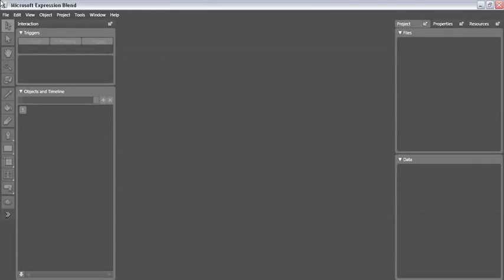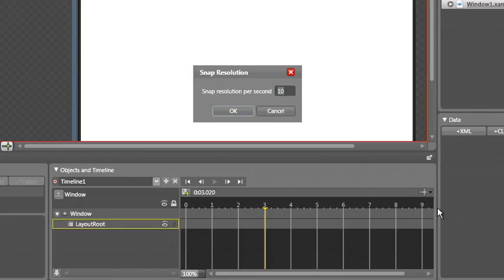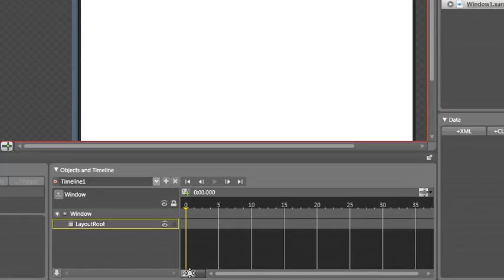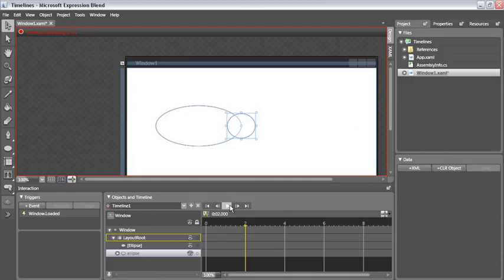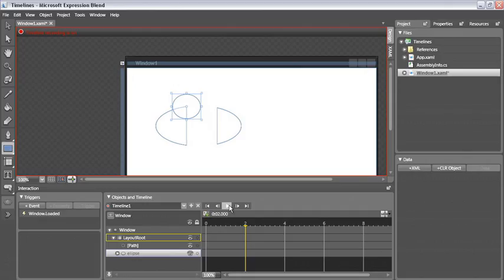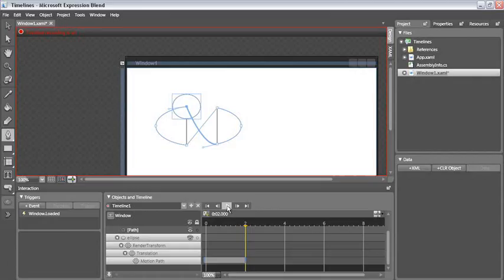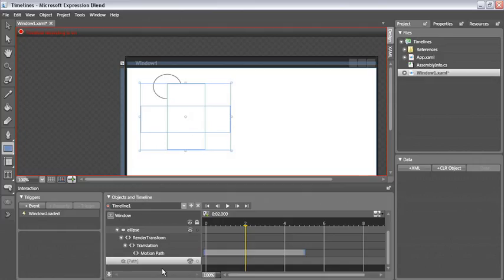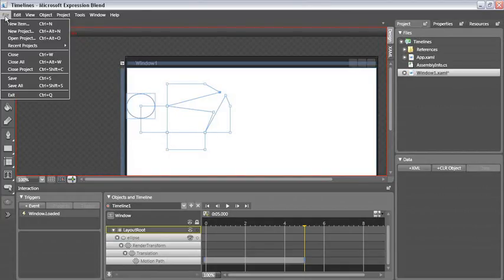TEBES P04 C04 L12 Editing in the Timeline